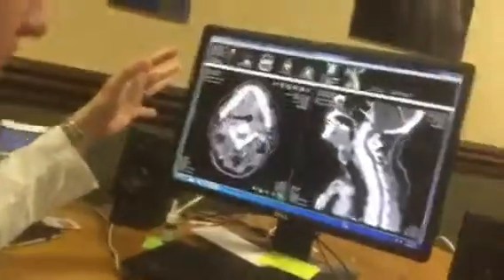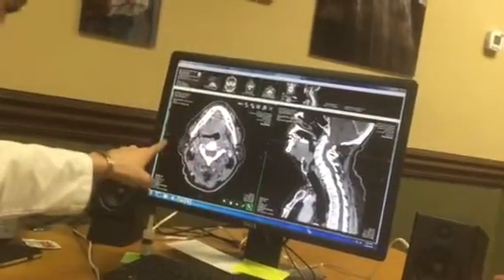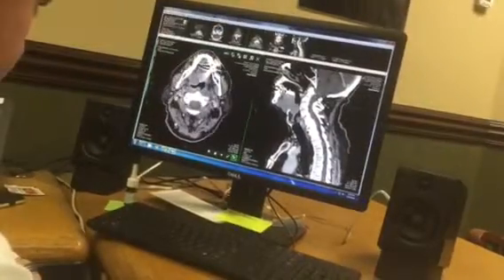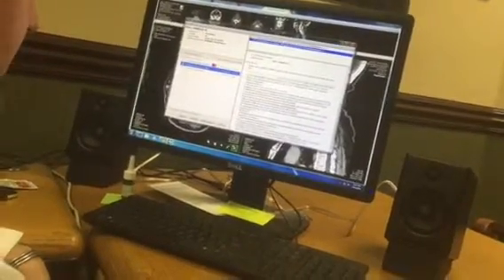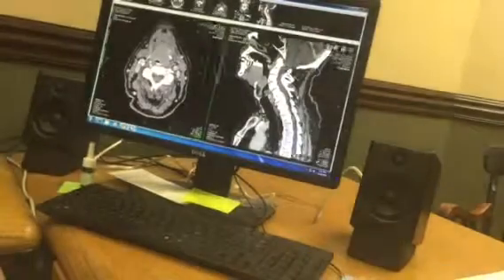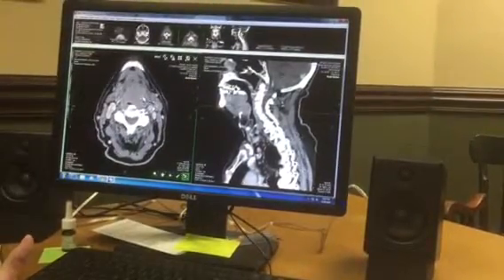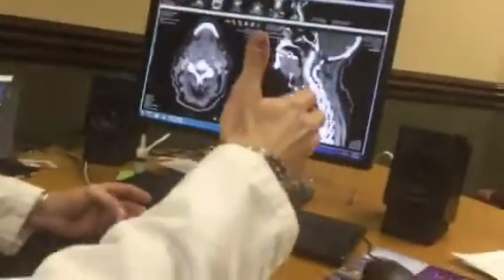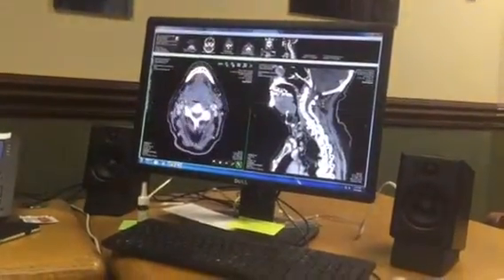Doctor opinion 2